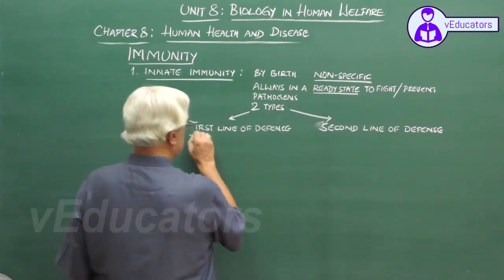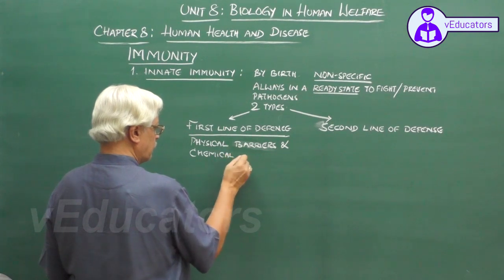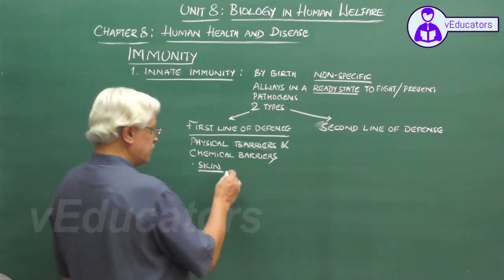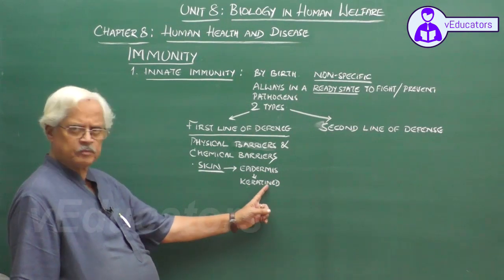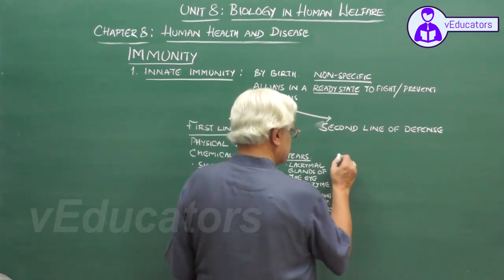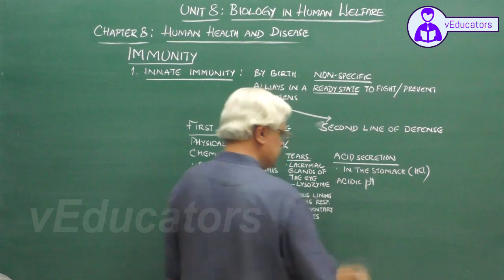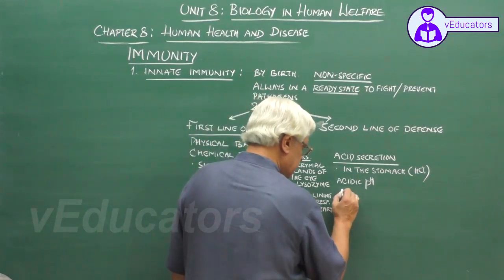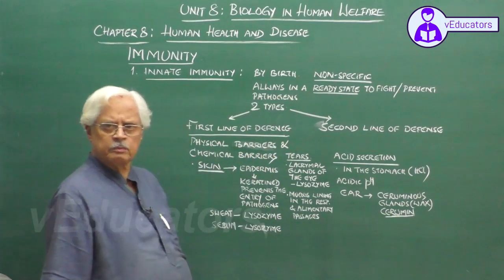_Human Health and Disease_2 immunity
2.Innate Immunity